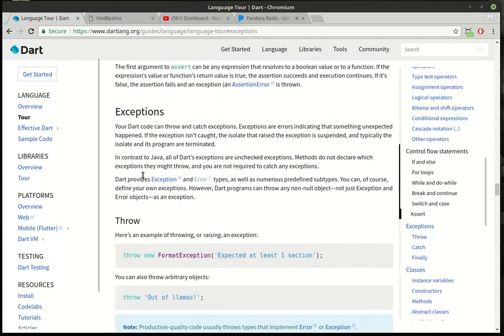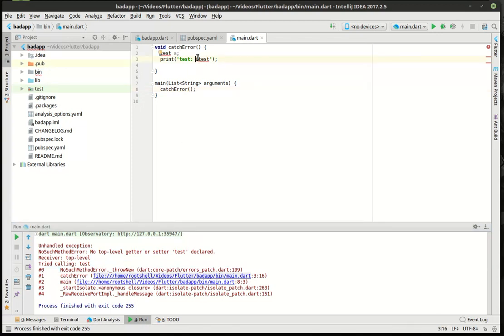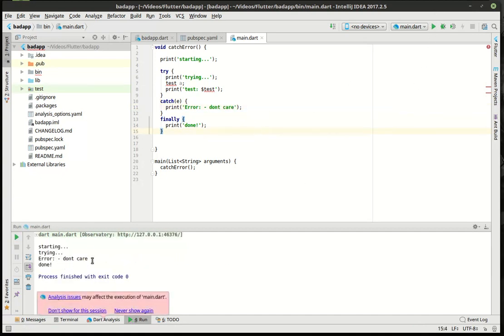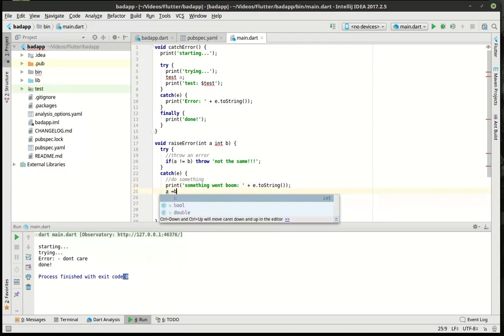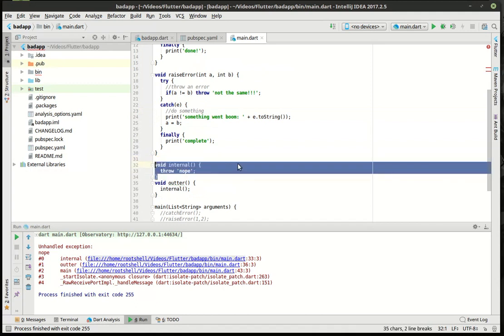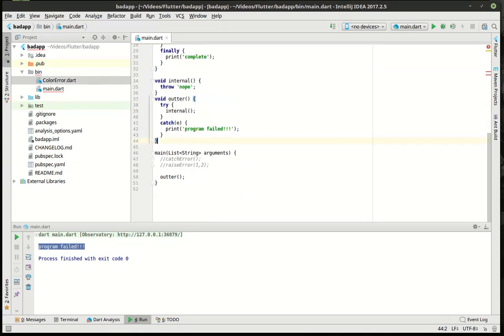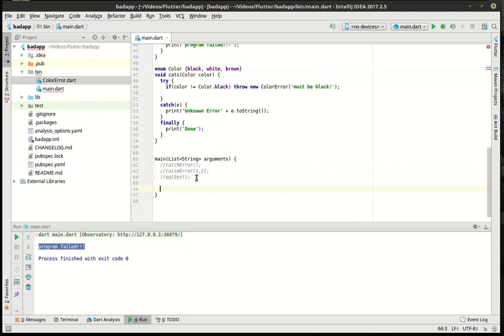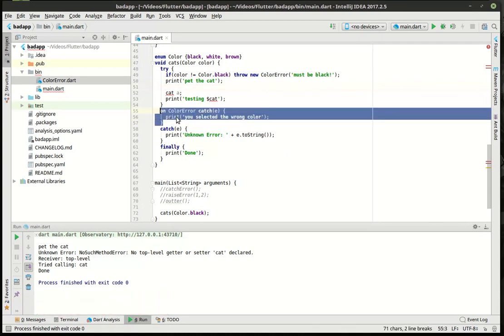Flutter 12 Dealing with Errors